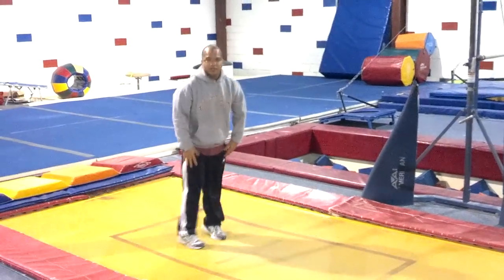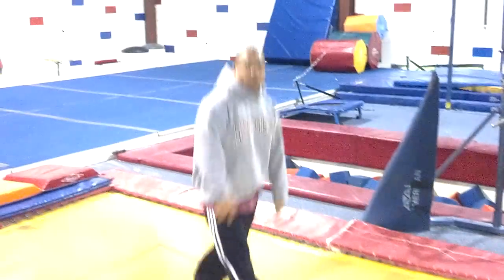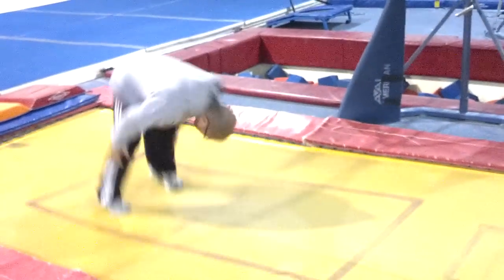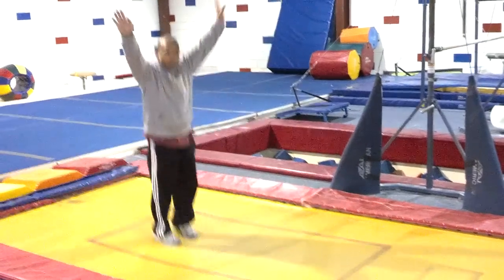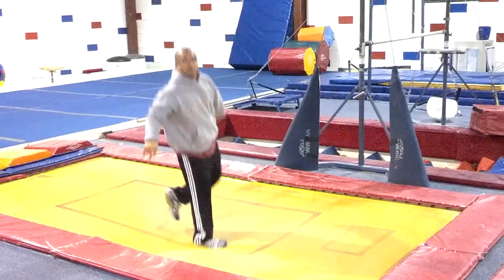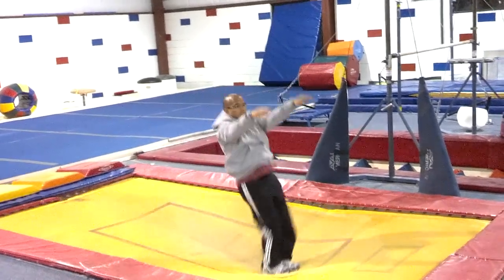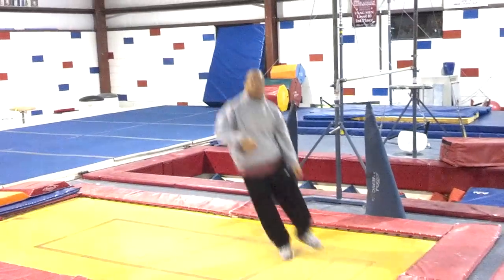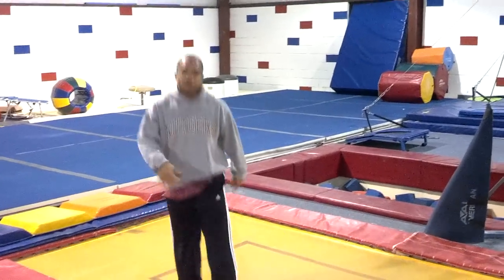3/4 front (trampoline)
3/4 on trampoline